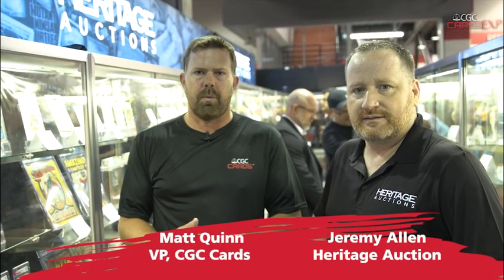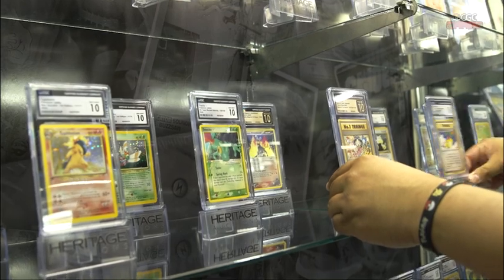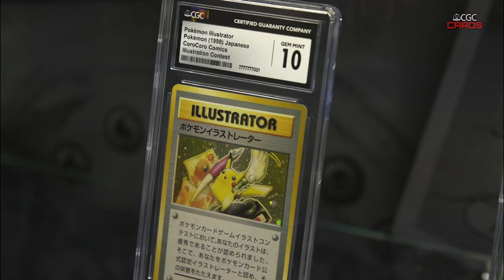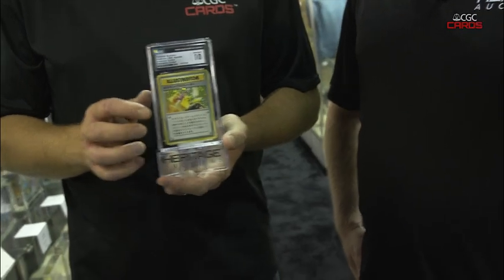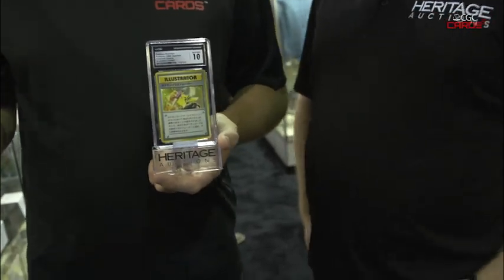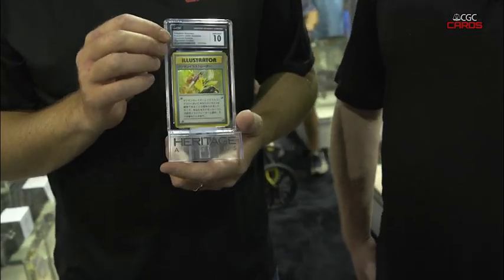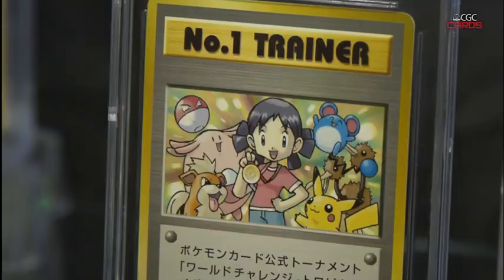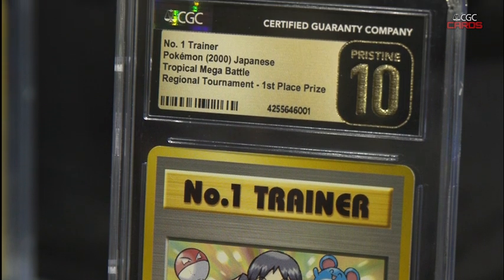CGC Cards Collection Now Available For Auction From Heritage Auctions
An amazing lot of Pokémon and Magic: The Gathering Cards were recently up for auction in a Heritage Auction!